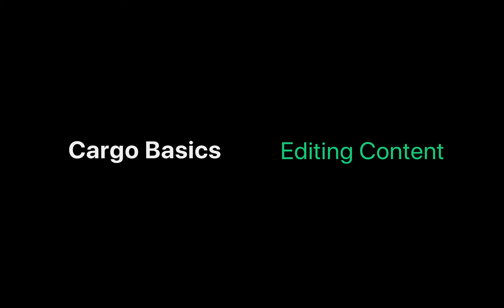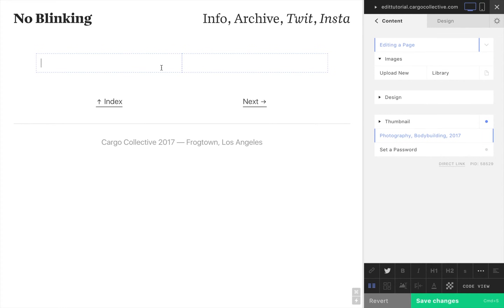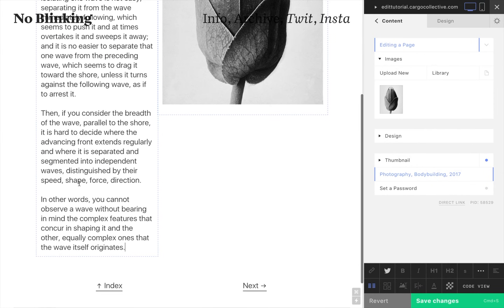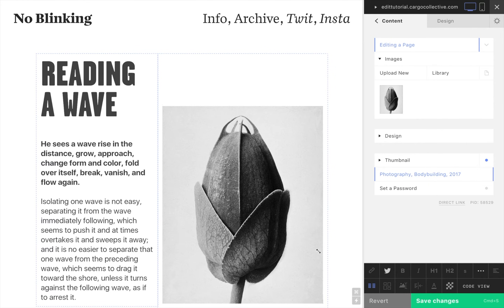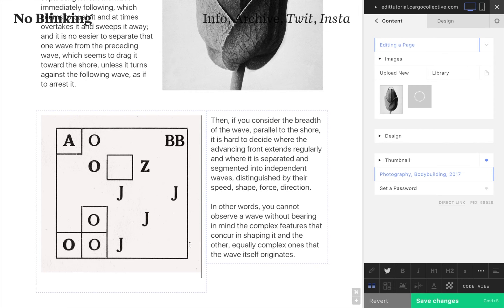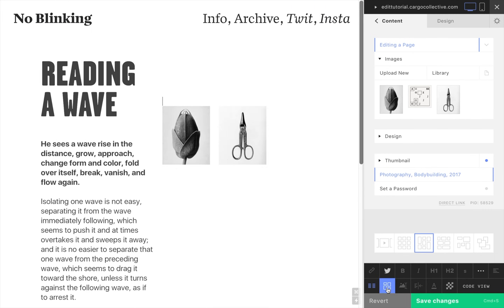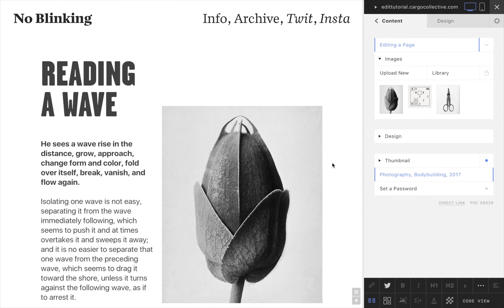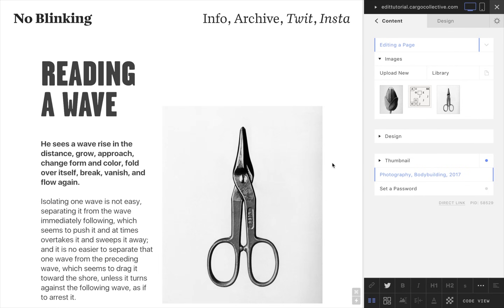Cargo Basics – Editing Content